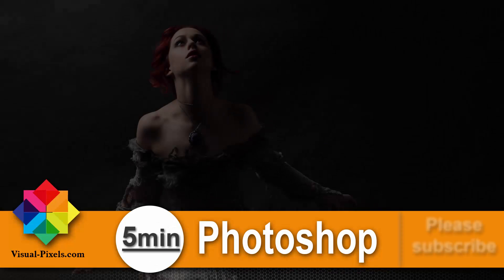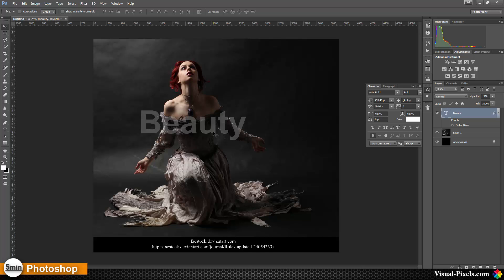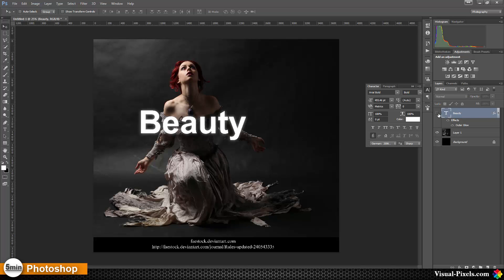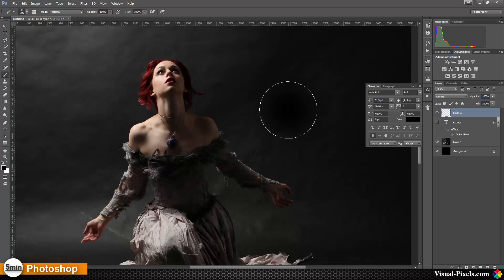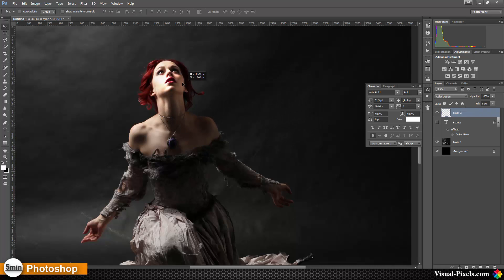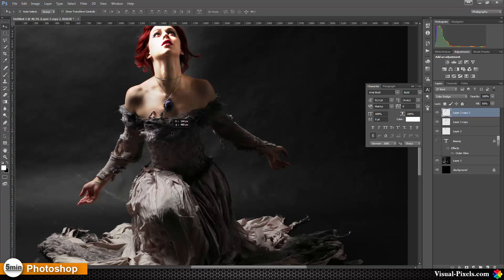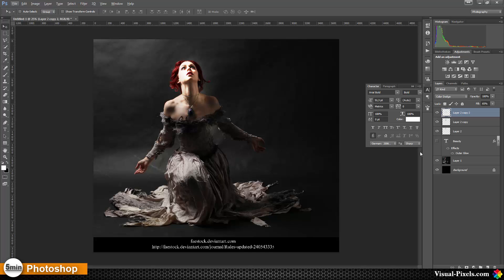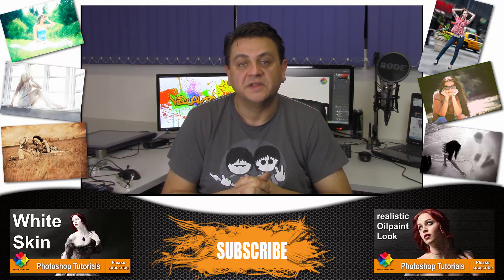Photoshop Tutorial: Opacity vs Fill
In this Photoshop Tutorial you will learn what is the difference between Opacity and Fill.
Create a Light Effect by using a Black and White brush, Color dodge blend mode and the Layer Fill option.

My Websites:
Visual-Pixels - all about Digital-Art